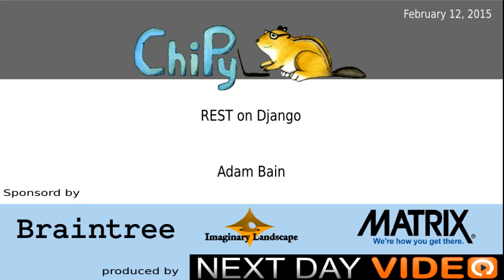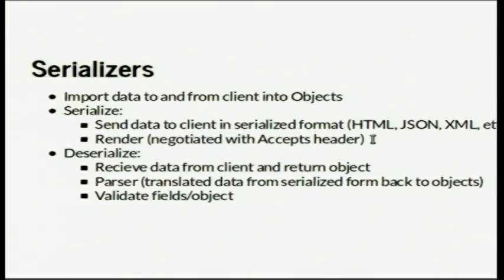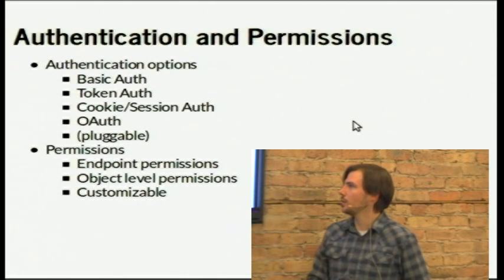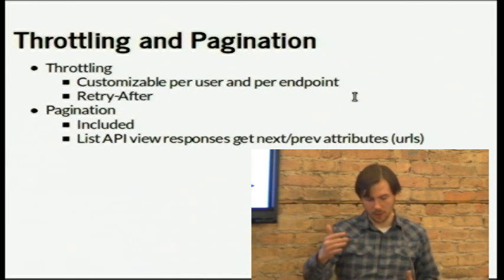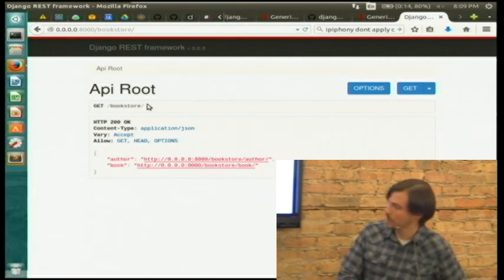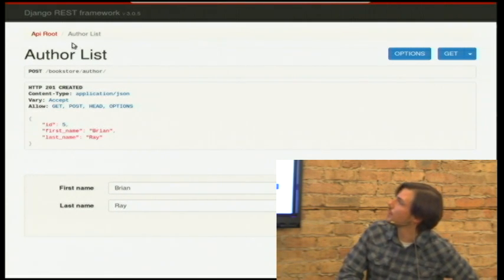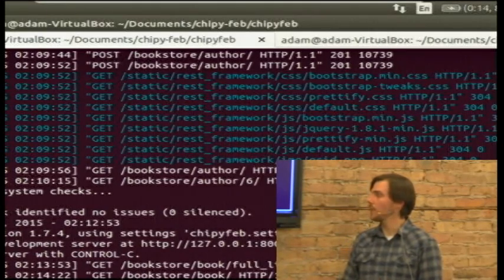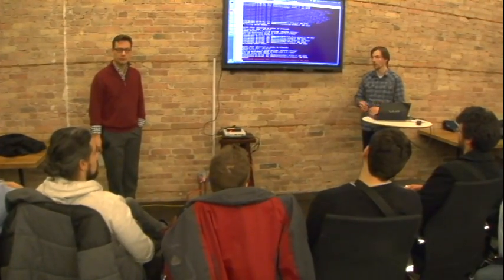REST on Django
Adam Bain
A quick overview through the components that make up Django REST Framework with a dive into a sample project.